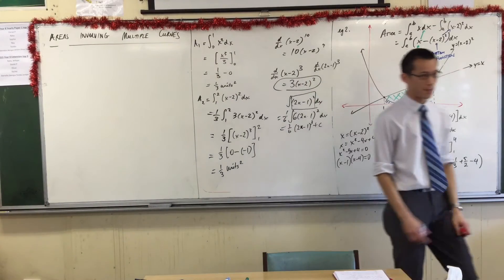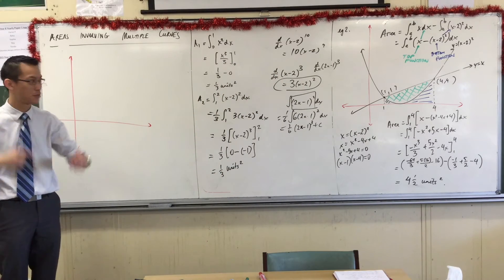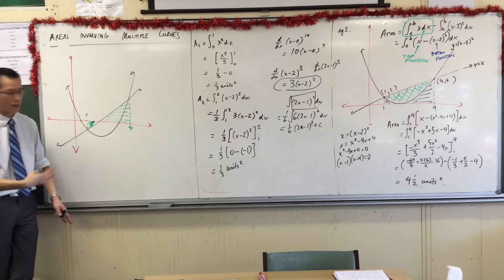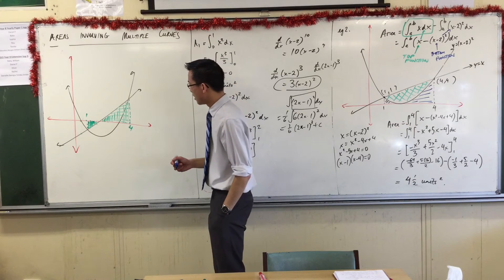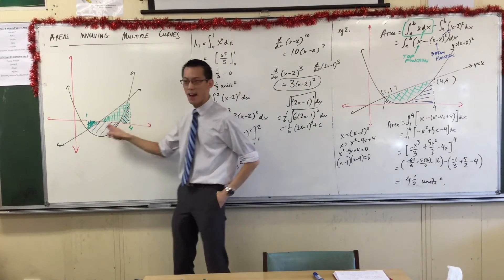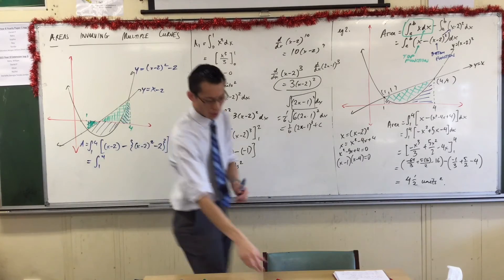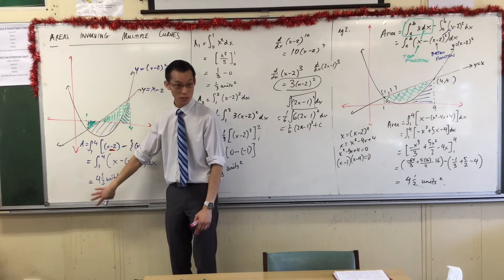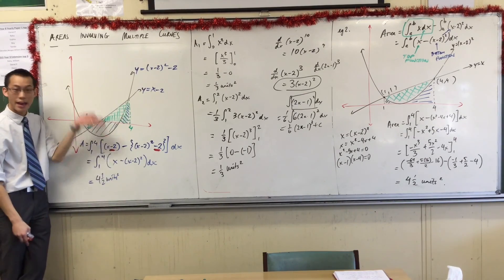Areas Involving Multiple Curves (3 of 4: Finding Similarities between translated areas)